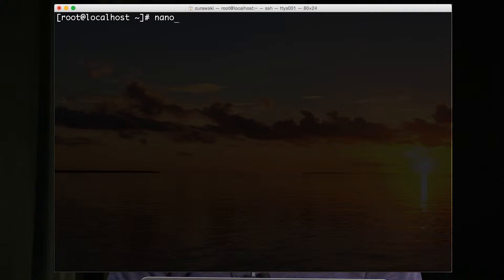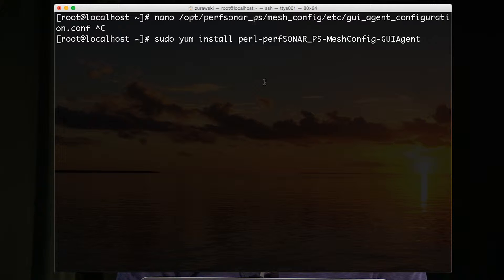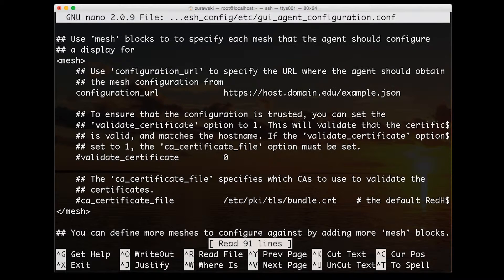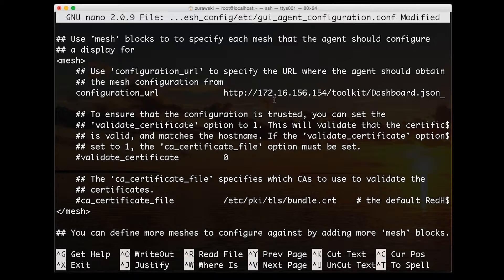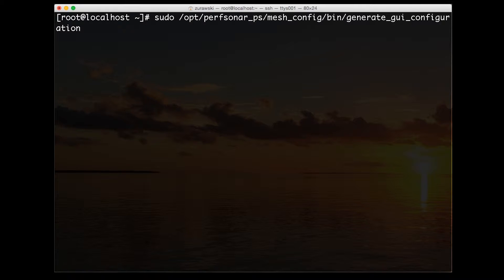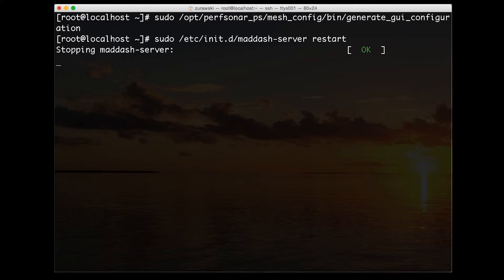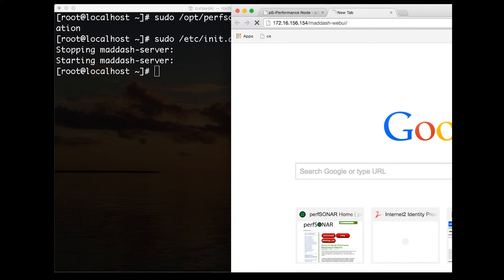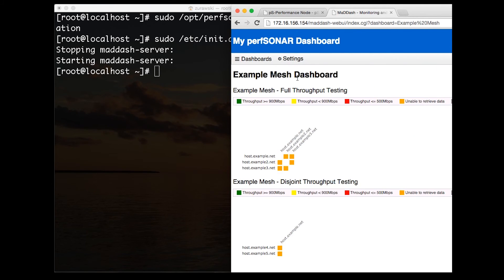perfSONAR Install MaDDash MeshConfig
MaDDash is a project aimed at collecting and presenting two-dimensional monitoring data from perfSONAR as a set of grids referred to as a dashboard. This video will describe how to install the configuration file for MaDDash server and beacons.